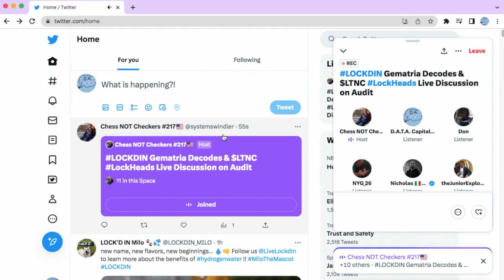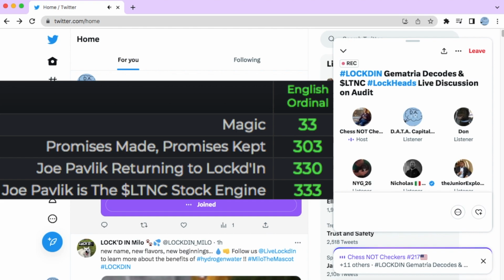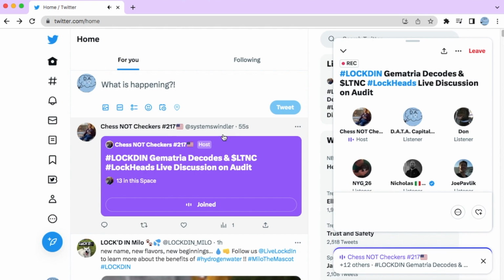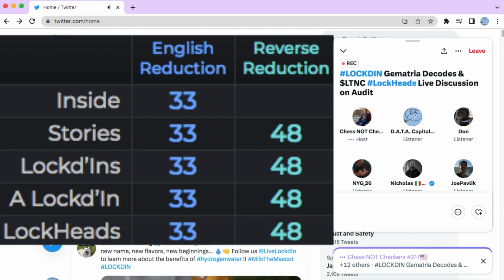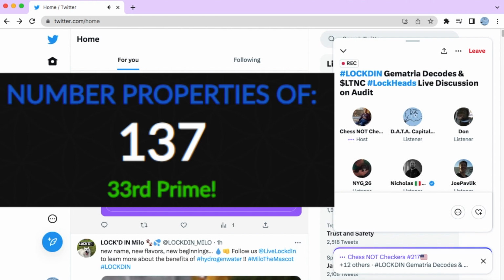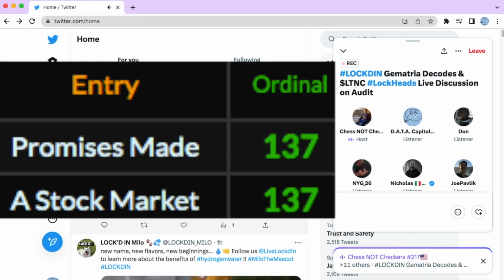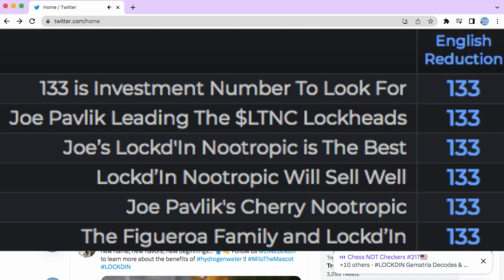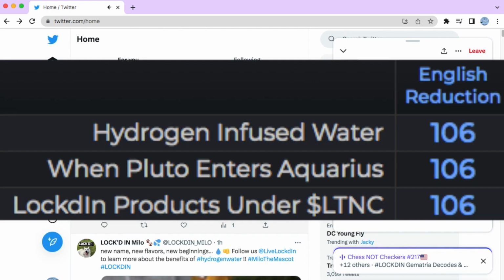LOCK'DIN is $LTNC's NEW NAME!!! | NEW Flavored Hydrogen Water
Takeover Industries announced on May 31st, 2023, the new name for their product line of beverages, called LOCK'DIN. On June 1st, the first full day of the new brand, I host a Twitter spaces where Joe Pavlik, Ryan Schadel and many $LTNC Shareholders (LockHeads) discuss and ask questions in regards to the brand new products, the 2021 Audit that was finally released, and much more!

00:00 Intro/LOCK'DIN Gematria Presentation
10:00 LockHeads Discuss New Name Reveal
25:22 Ryan Schadel Talks History of $LTNC before Takeover Industries
38:00 Joe Pavlik Talks About LOCKD'IN's Products and Possibility For More in Future

I am NOT financial advisor, all investing risks you take on are your OWN. But I do believe I vibrationally have a natural knack for understanding how to use this knowledge for the betterment of my own finances and share information about it that could potentially help others.

*Conference Call: Sunday May 28th, 2023*

Link to Purchase
Sports Secrets: Uncovering the Conspiracies and Finding the Facts in the Sports World

🎥 Links To Purchase ‘The Endless Season’ Documentary (Official Feature Film):
📀 Physical DVD (Amazon)